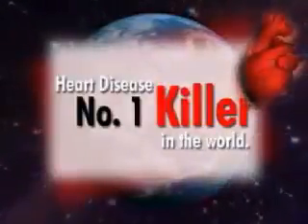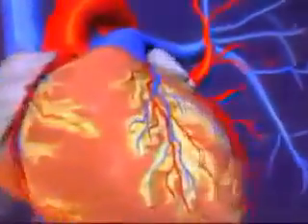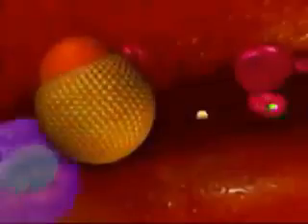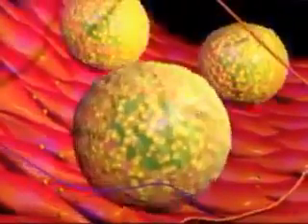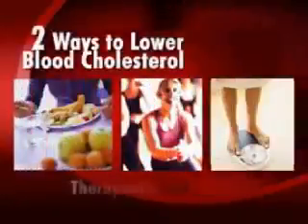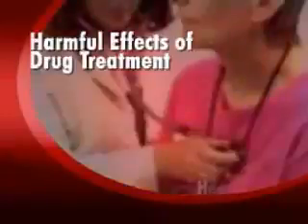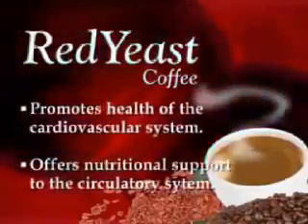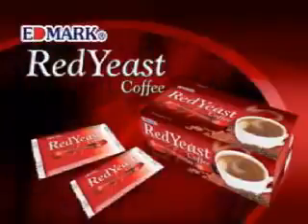اقوى المنتجات الصحية مع ادمارك العالمية